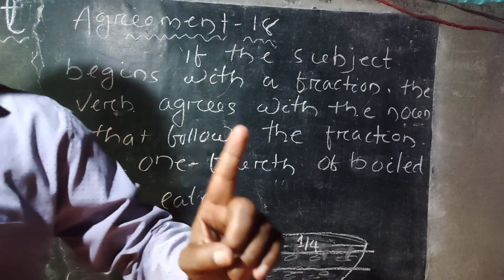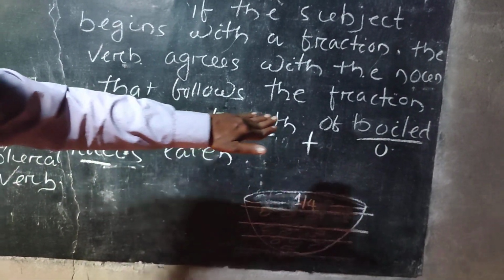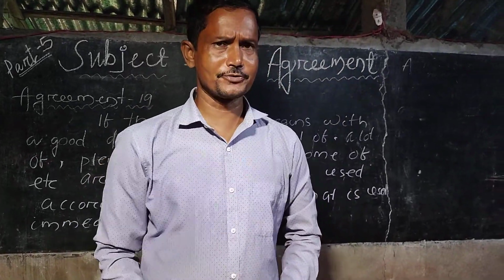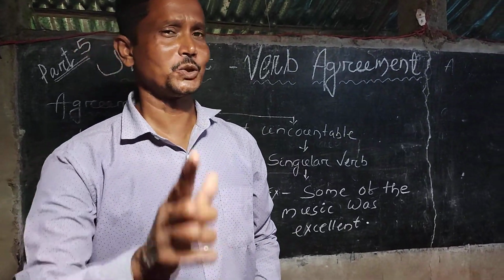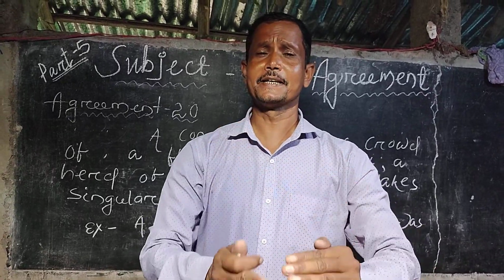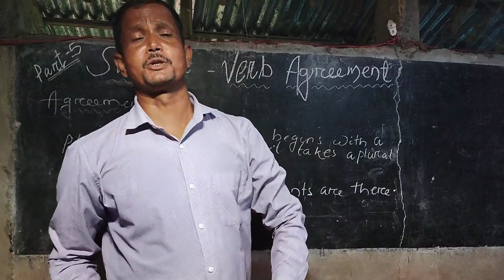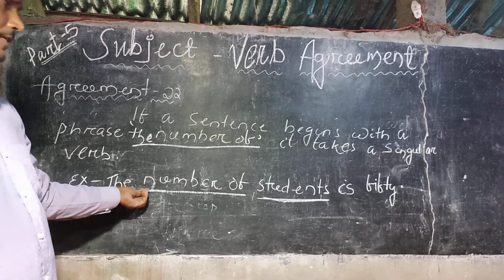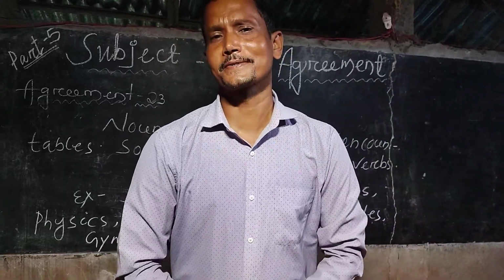SUBJECT VERB AGREEMENT, PART -5||UDAYA BHANJA.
subjectverbagreementpart5.This part is very useful to you. At first watch, then leave your comments mentioning I am right or wrong in saying so.